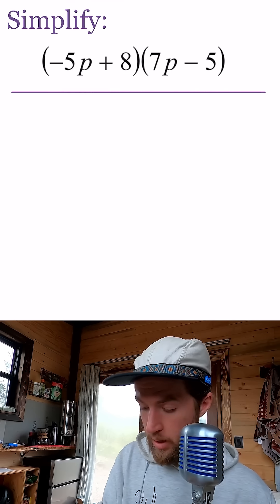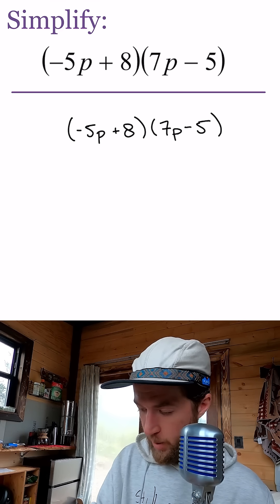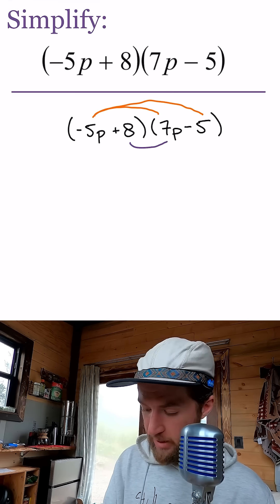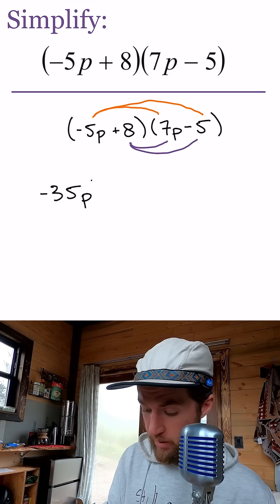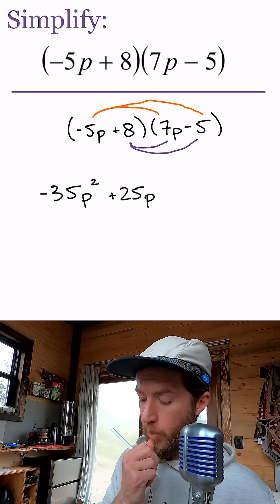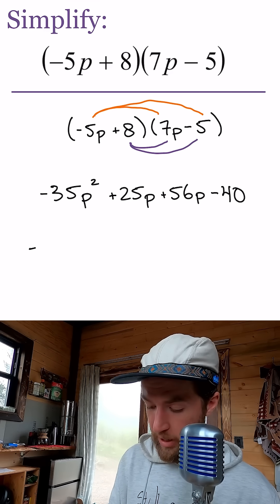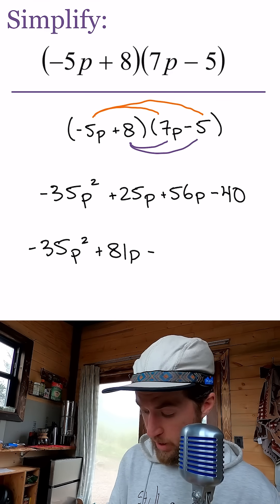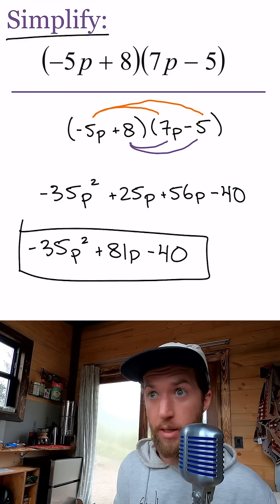negative pp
I offer math tutoring!